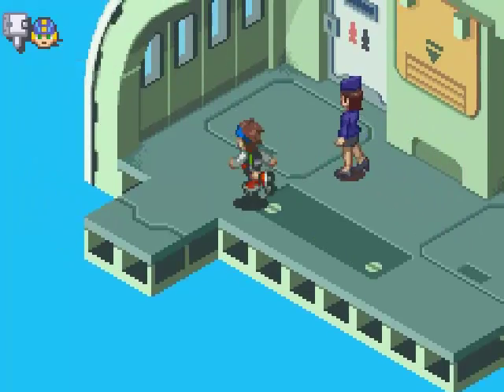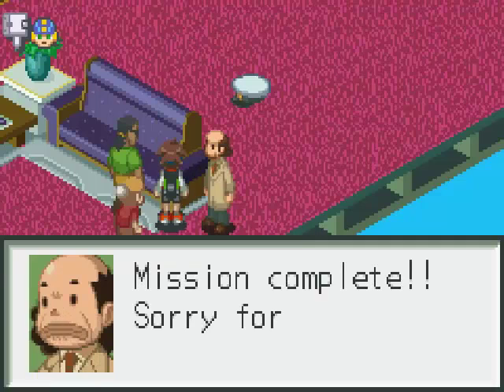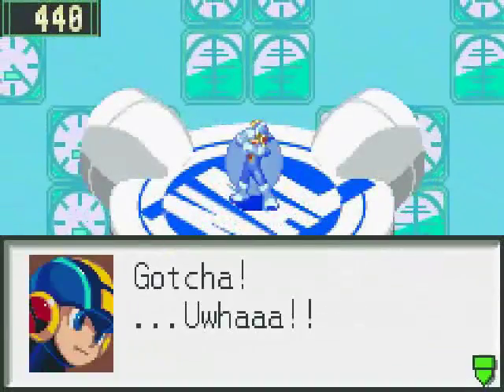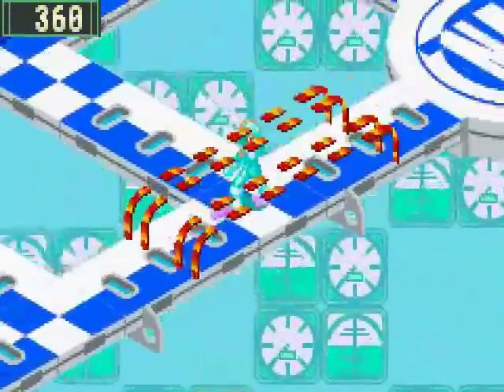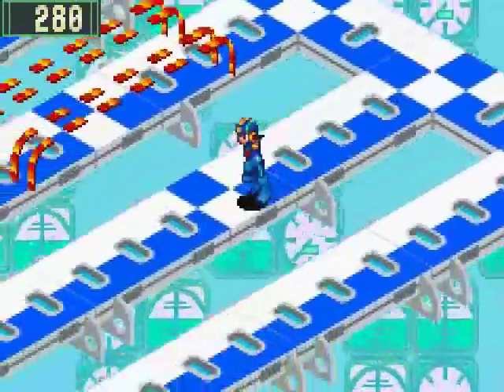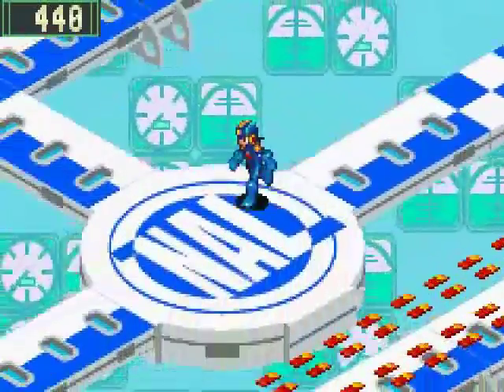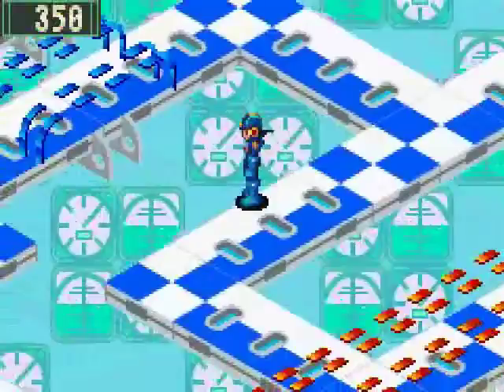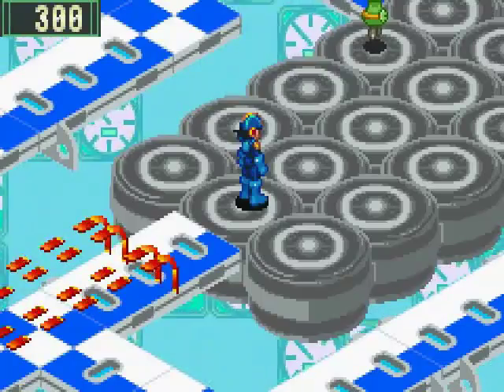Let's Play Megaman Battle Network 2 - 044 - Spider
Yeah, I went there.  And this place is way more fun than the dungeons, and the Sparkler's not actually all that hard.